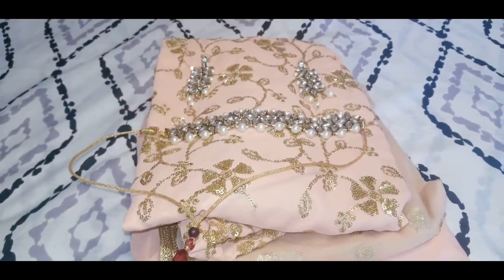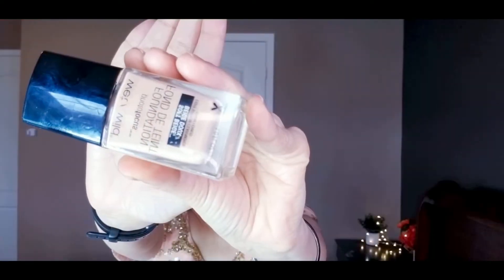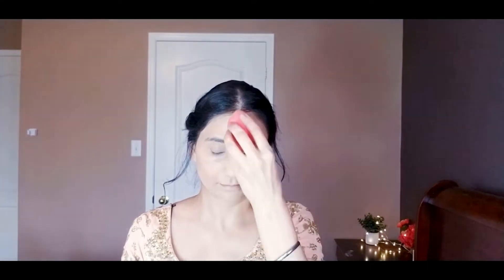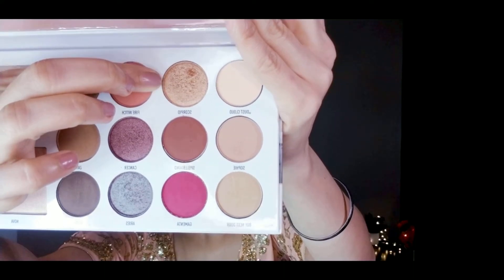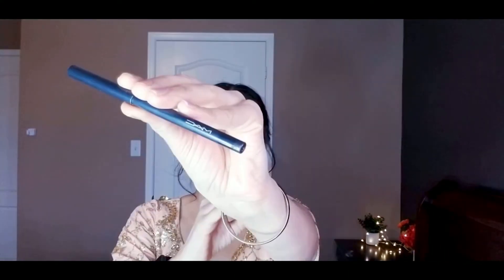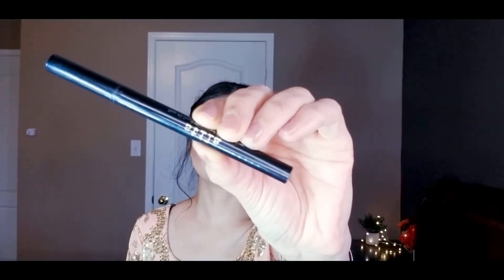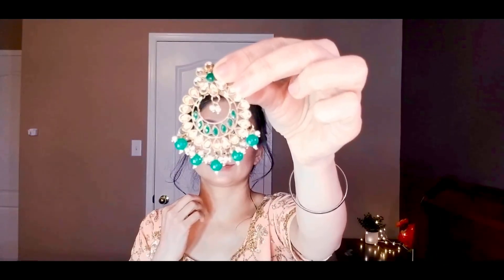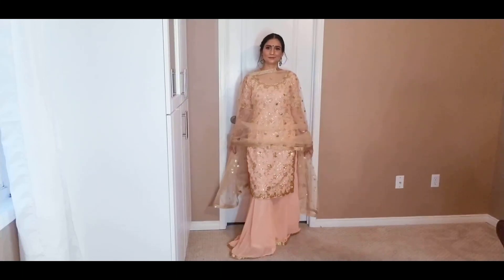STYLING SHARARA SUIT -Makeup and Jewelry Tips | Styling Indian Outfit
STYLING SHARARA SUIT -Makeup and Jewelry Tips!!